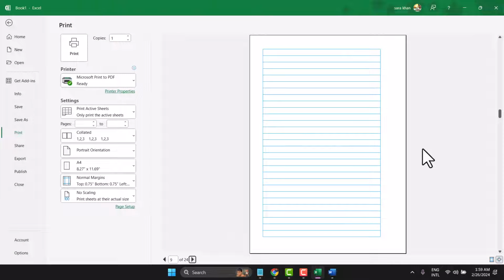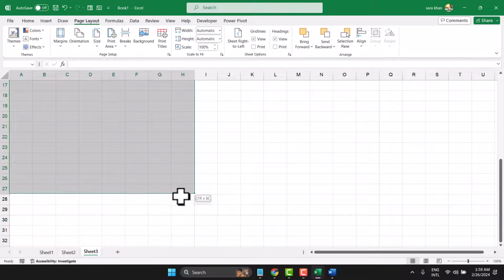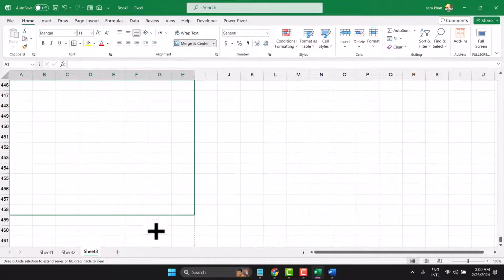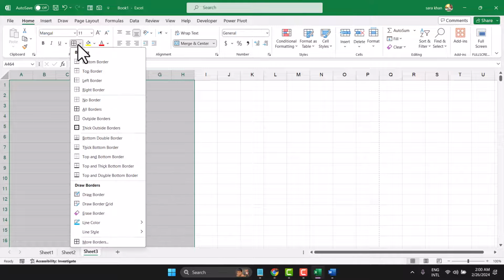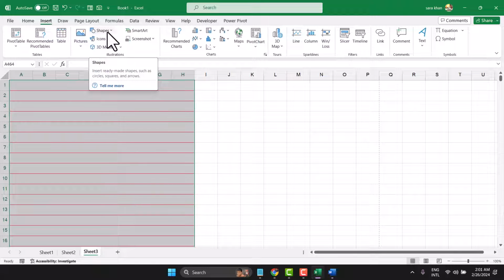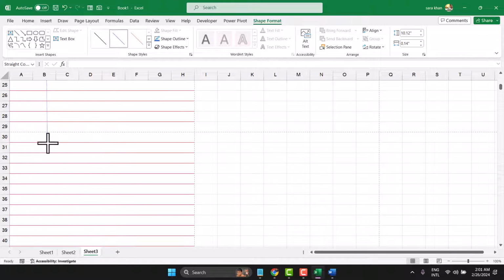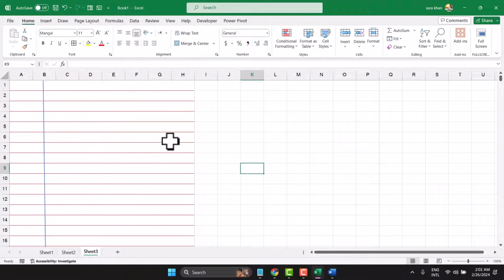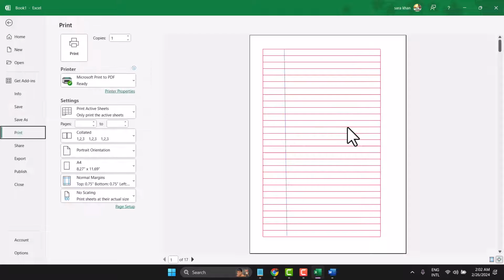How to create lined paper in Excel